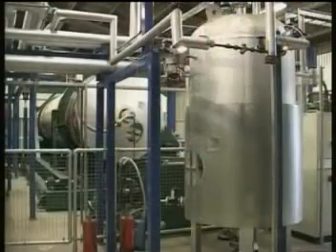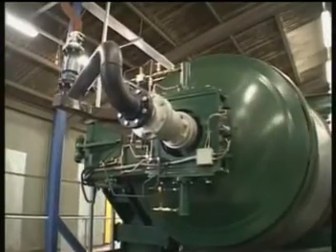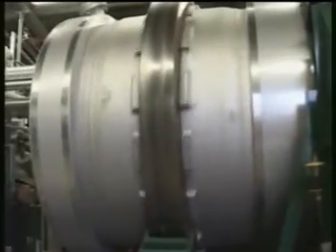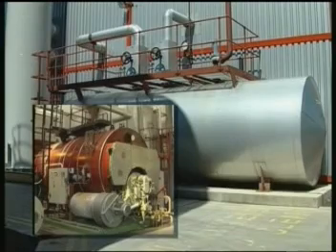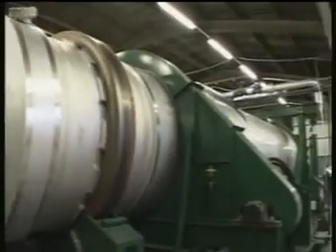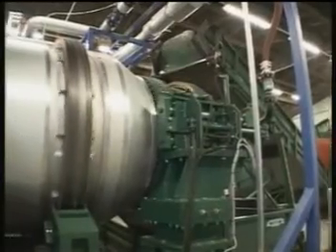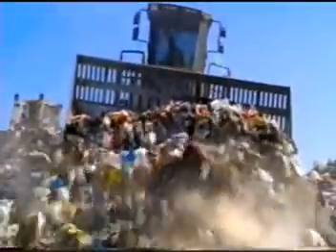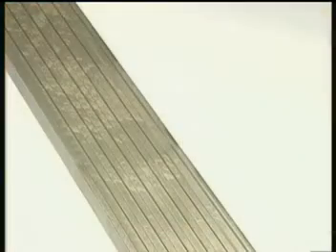CleanSaveWasteCorp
UK Technology: Waste to Energy
The Philippines needs this technology.